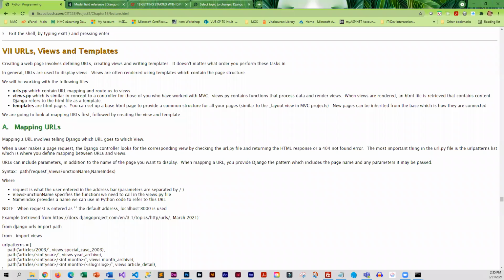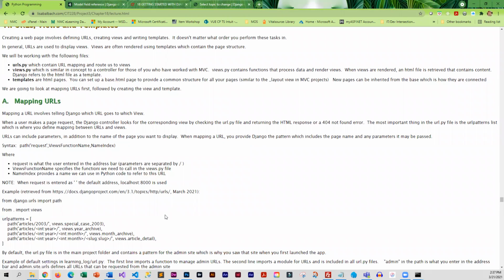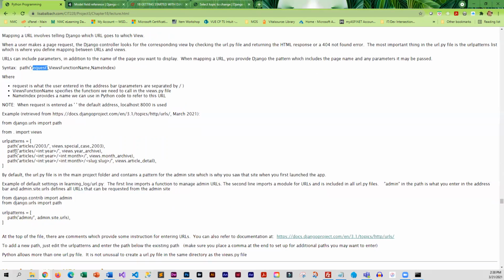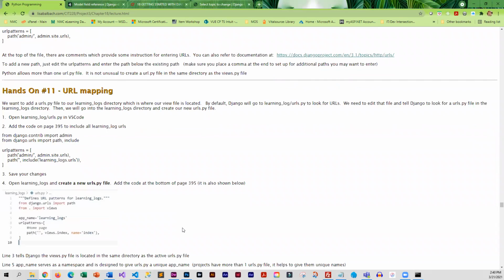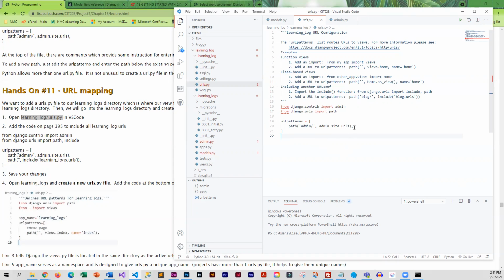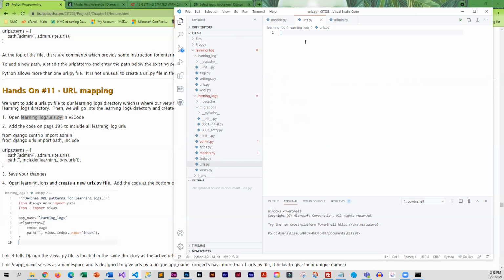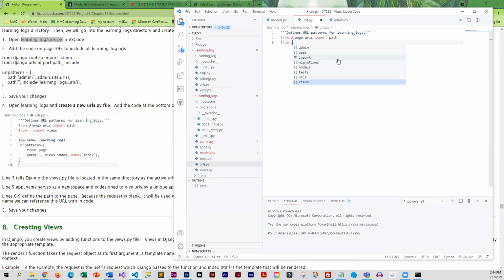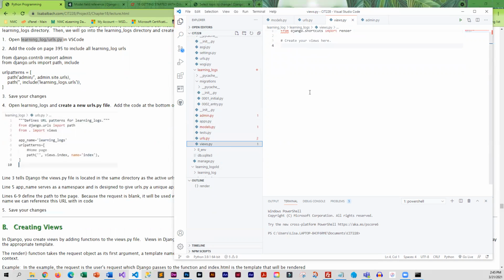HandsOn11 Django URL mapping